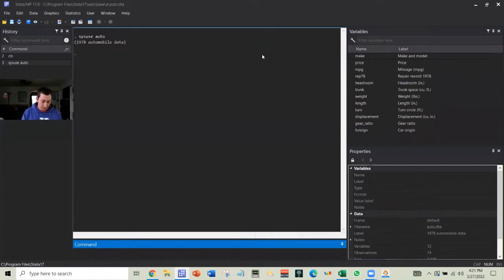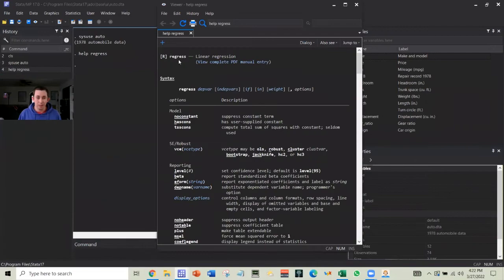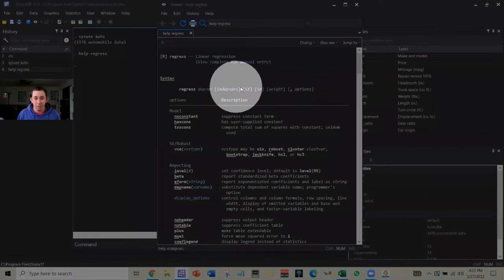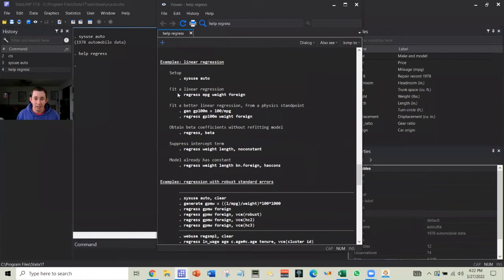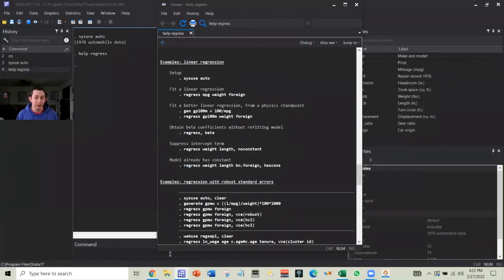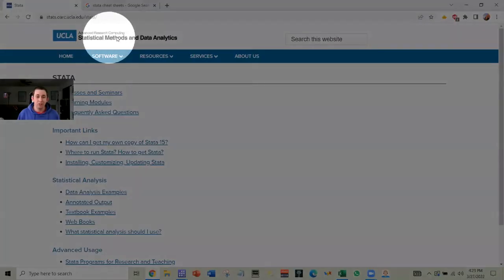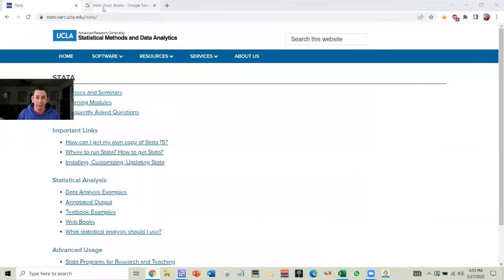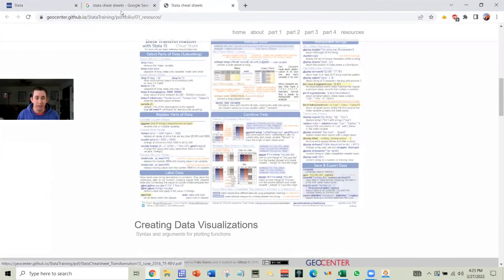3 Helpful Stata Resources | Sunday Stata Tip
Sunday Stata Tip | Other Helpful Resources:
In this video I go over the help command within Stata if you know what command to use but not how to use it. I also talk about some other helpful websites to help you through your Stata struggles in addition to these videos!

Google Image Search: Stata Cheat Sheet